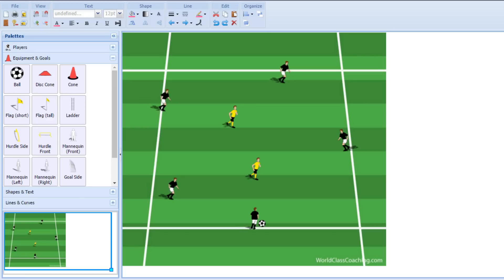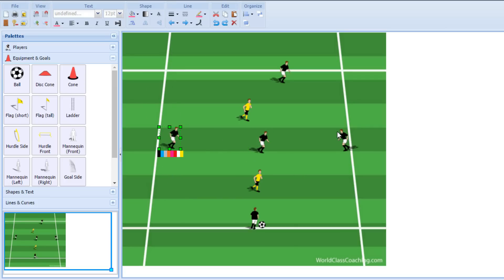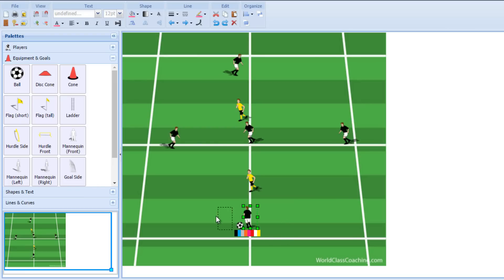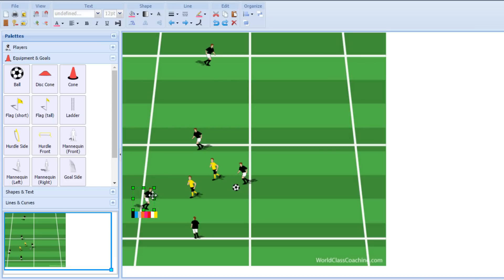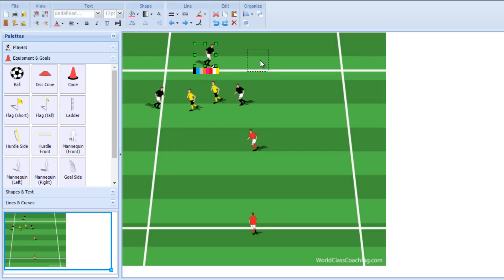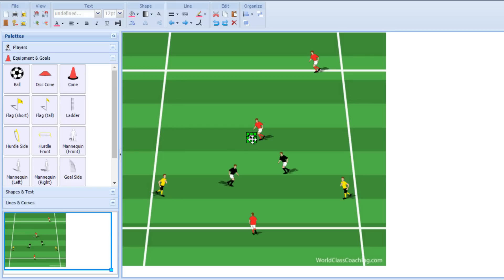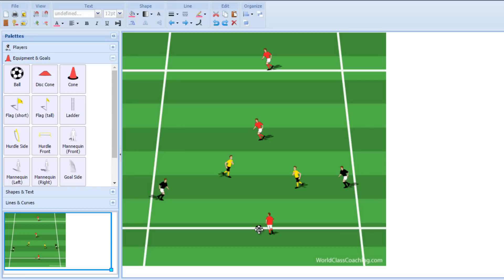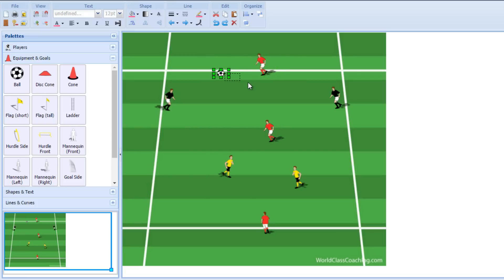Different Ways to Play 5 v 2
The 5 v 2 possession game (rondo) is probably the most popular keep away game in the world. This video describes a number of different ways to play the game to bring out specific qualities from your players.